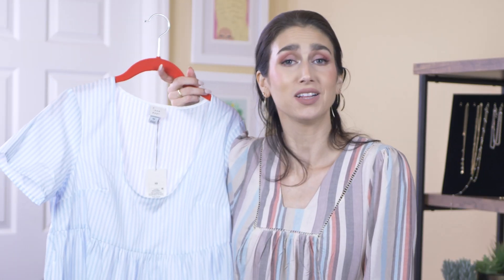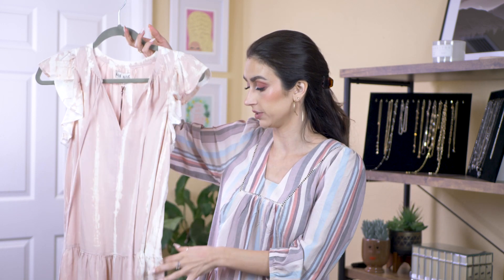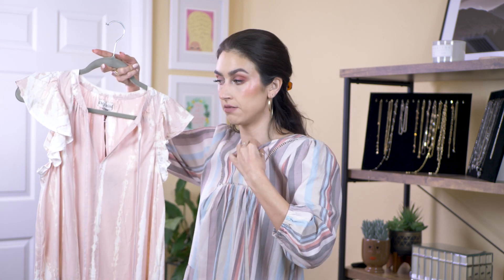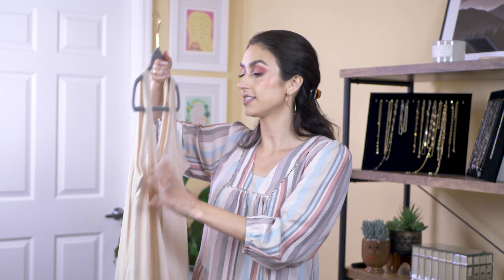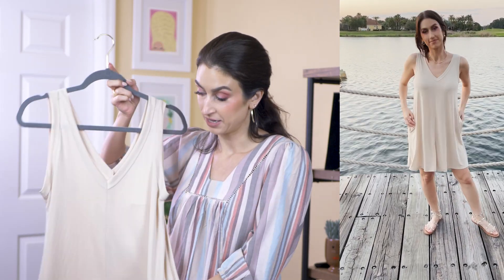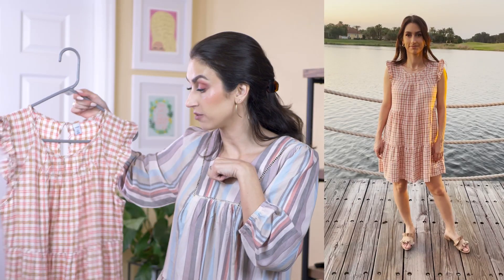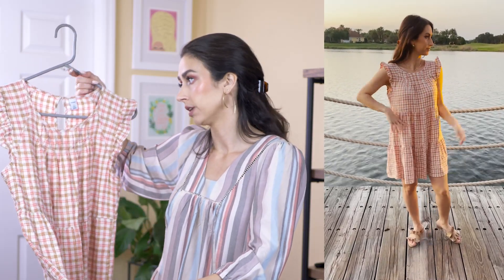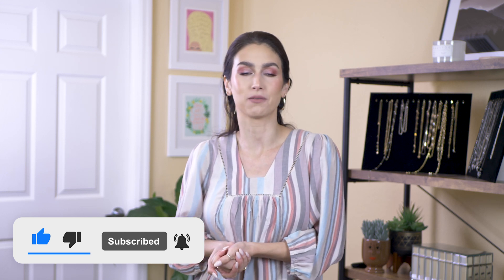SPRING DRESSES under $40 FOR PETITES // TRY-ON HAUL *casual, dressy, wedding guest*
I finally found some dresses that aren't too long for me!!!  Woo!!

MY SIZING INFO:
Height: 5'3"
Pants/Waist: 4/27 (preferably short)
Tops: Small
Dress: Small
Shoes: 7.5/8

DRESSES MENTIONED:
Knox Rose Striped Long Sleeve Dress (size XS)
Knox Rose Acid Wash Pink Tie Die Dress (size XS)
Lush from Walmart Oversize Yellow Tank Dress (size S)
Lush from Walmart Green Floral Dress (size S)
Pink Tee Shirt Dress (size XS)
Long Sleeved Floral Time & Tru Dress (size XS)
Pastel Blue Tie Front Amazon Dress (size M)
Cream Double-V neck tank Dress (size S)
Orange Floral V Neck Gathered Waist dress (size S)
Blue & White Striped Dress (size XS)